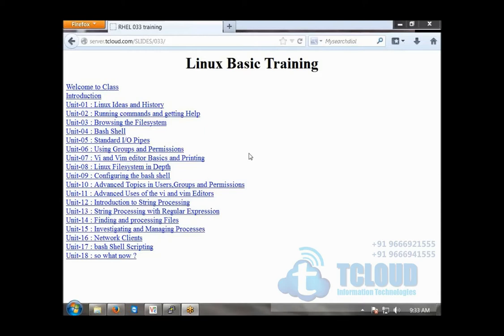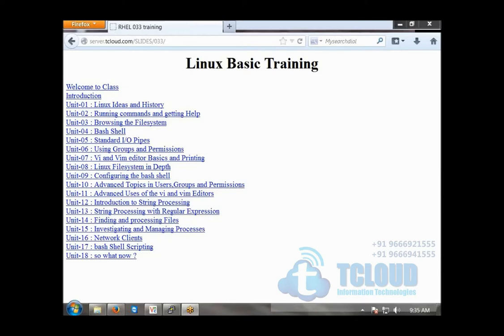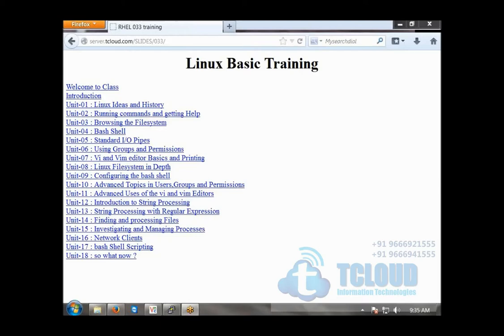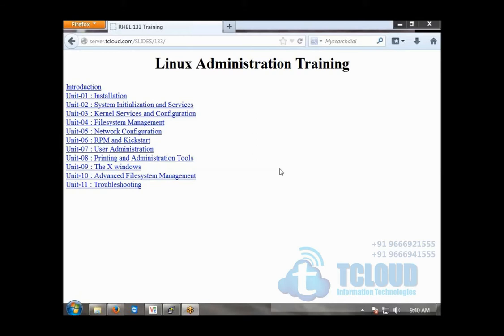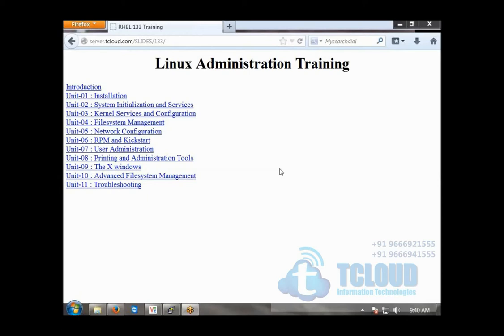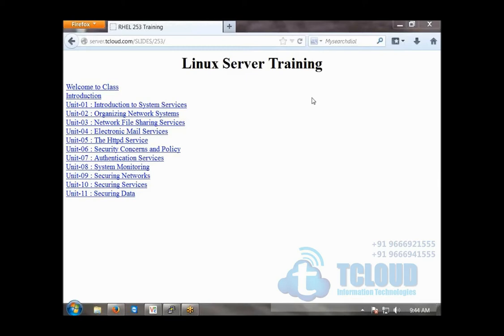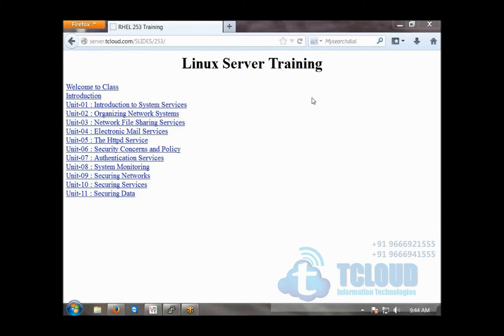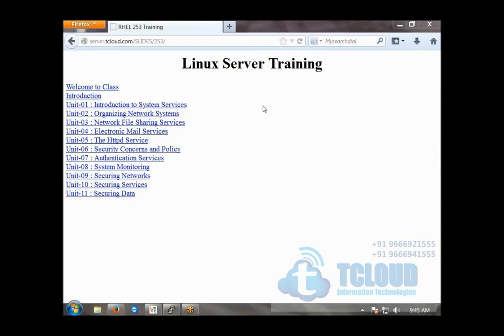Linux Training In Hyderabad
TCLOUD Information Technologies Pvt-Ltd

Address: #8-3-214/A/ Srinivasa Nagar colony west,
Harsha mess Lane, Opp South Indian Bank,
Ameerpet, Hyderabad-500038.

Directions: From Maithrivanam Opposite Bus stop to towards S.R Nagar side take 2nd left from the main road.